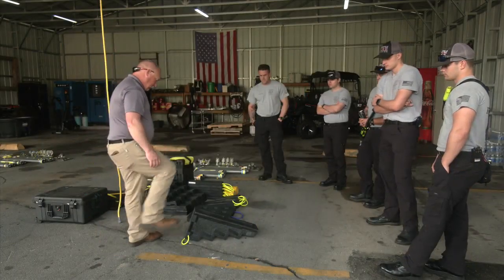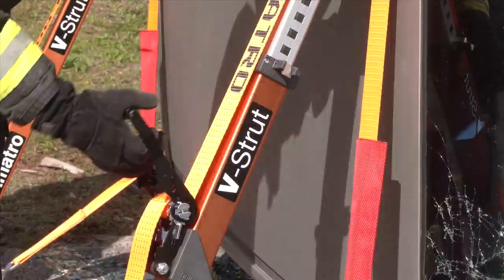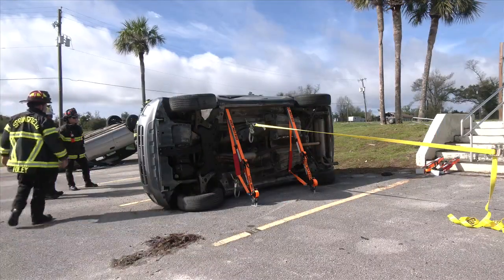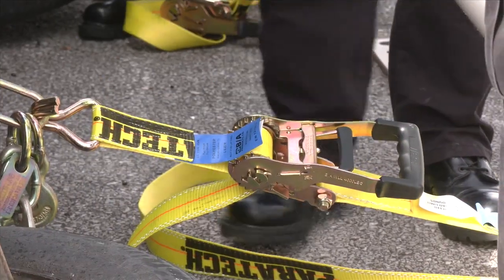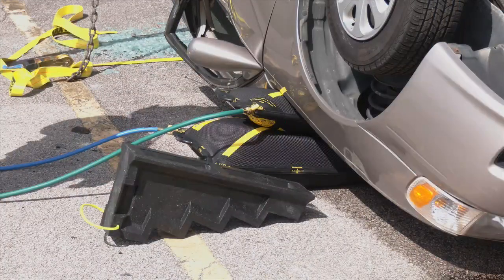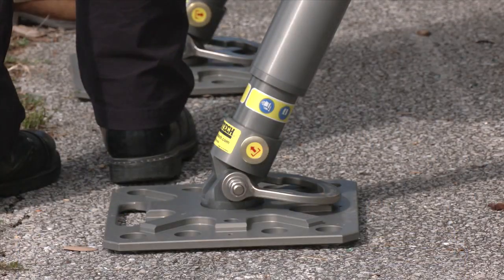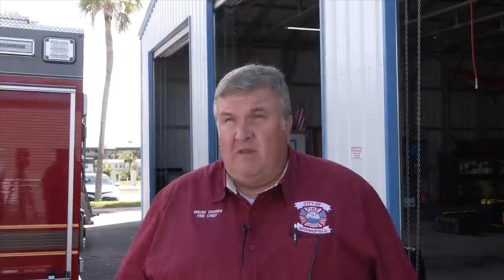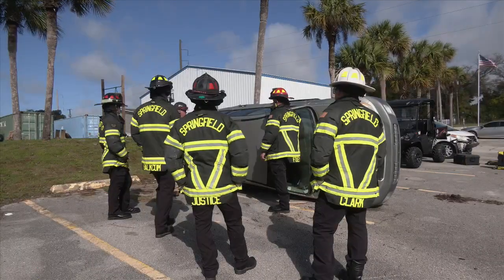Springfield Fire Rescue begins training on new vehicle stabilizing equipment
Springfield Fire Rescue is training with their new vehicle stabilization gear. The equipment will be used to keep cars and trucks steady during extraction and rescue.